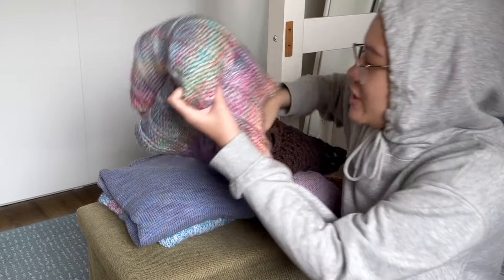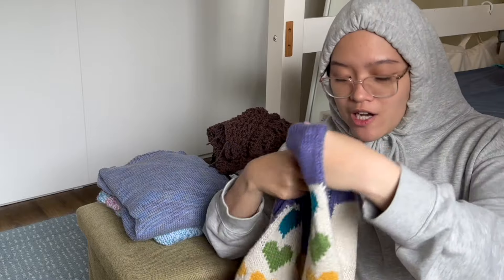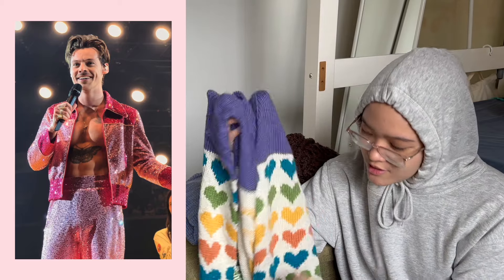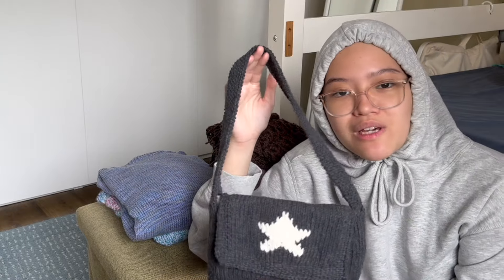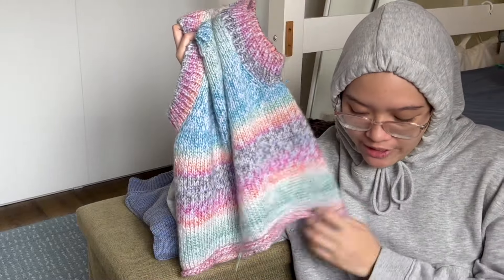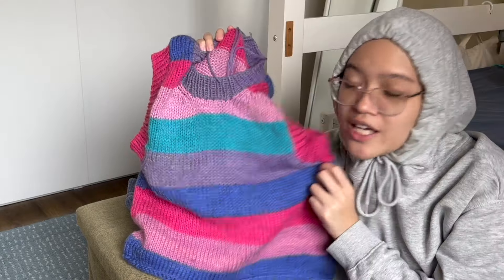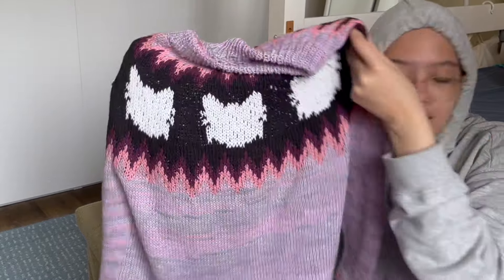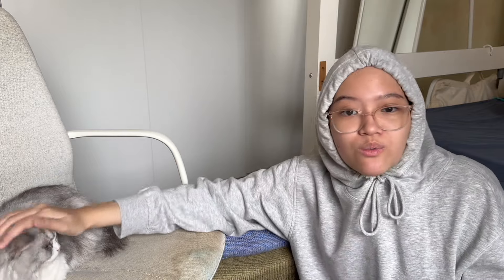everything i knit & crochet in 2023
Happy 2024! Here's everything I made in 2023, including eight knit projects and one crochet project. I didn't make as much as I usually do because I was really prioritising making long-lasting garments but I'm really happy with everything that I made last year 🫶🏻 Wishing you all a wonderful new year filled with cosy sweaters!

🤍 MUSIC USED
• Summer of 1984 by RKVC
• Sweethearts by TrackTribe

👀 CHAPTERS
00:00 Intro
01:58 Olette Cardigan
03:24 Love on Tour top
05:35 The Bagette
06:30 June Vest
08:34 Fishnet shrug
10:01 June Vest
10:38 Pawsome Pullover
11:44 Leg warmers
13:27 Tenane Sweater
15:10 Outro

x Nurin

SC: 1,644